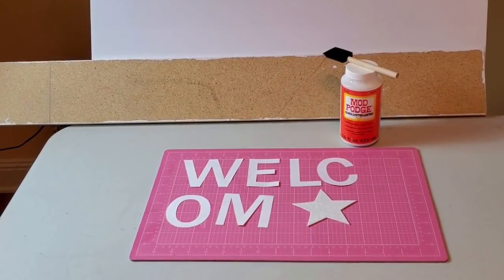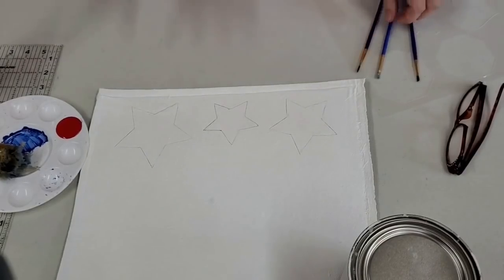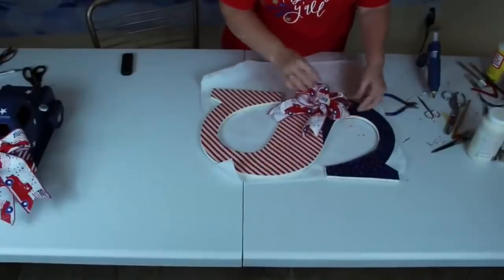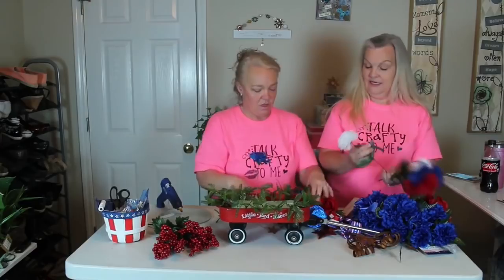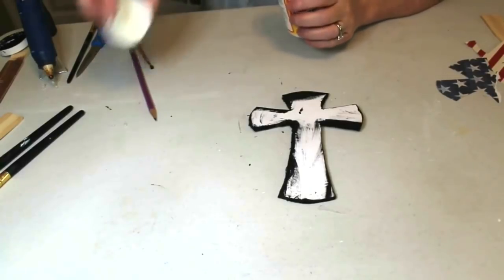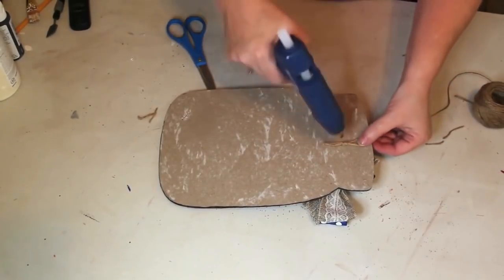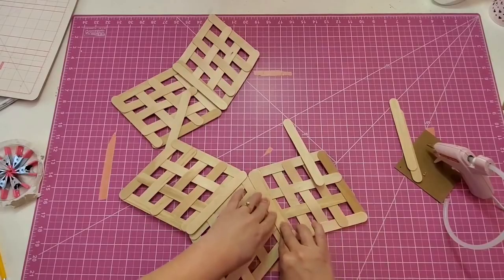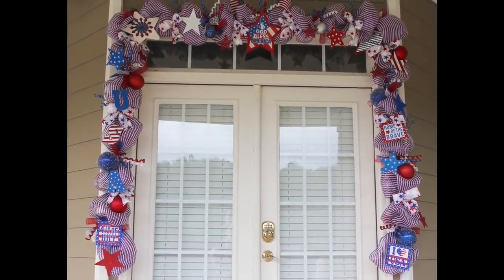HIGH END PATRIOTIC DIY'S | 4TH OF JULY | Farmhouse | Dollar Tree Project | Party Decor | Home Decor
Today is a very special Made it Monday. We have compiled our Top 20 High End Patriotic 4th of July DIY's into one MEGA video for you. INCLUDING ONE NEW PROJECT! All of our best patriotic inspired decor and dupes in place just for you! Whimsical, farmhouse, party decor, flower arrangements, a little bit of everything! Follow along in these step by step tutorials with completely detailed instructions and make your own pieces tailored to your home. These projects can be accomplished by the beginner crafter up to the experienced. Simply beautiful pieces of home decor that can be tweaked to fit your aesthetic.

We would LOVE to see your creations! Click this link and come over and join us on Facebook at Crafting Cousins Crafty Corner

Do you craft? Do you like to share your projects? Do you like to be inspired by other crafters? Get inspired, get ideas, and share your love of crafting with others ❤

Music , FOTOPLAY, and Power Director.